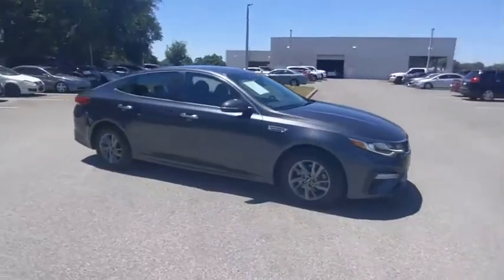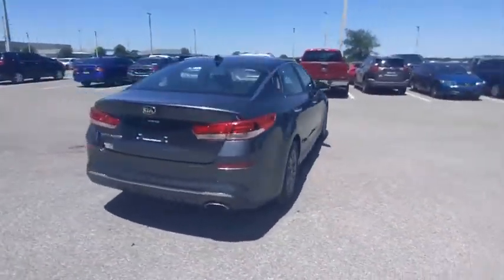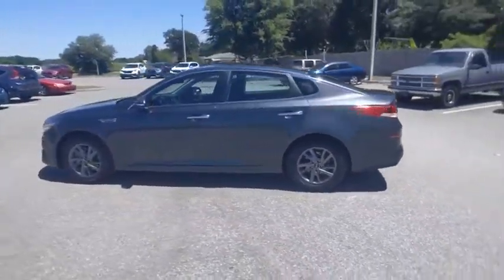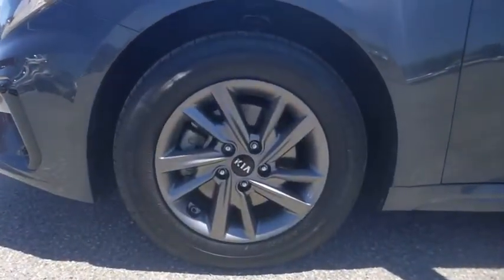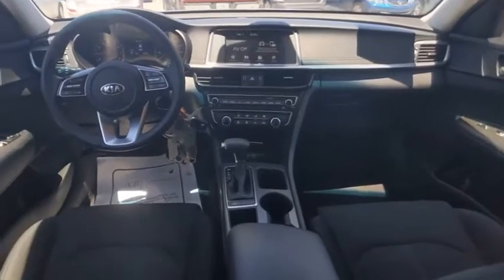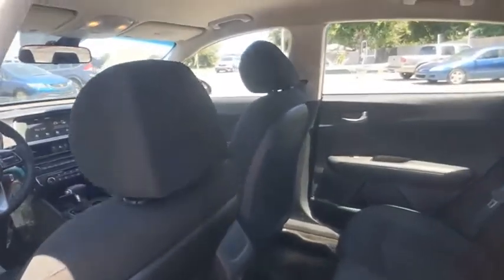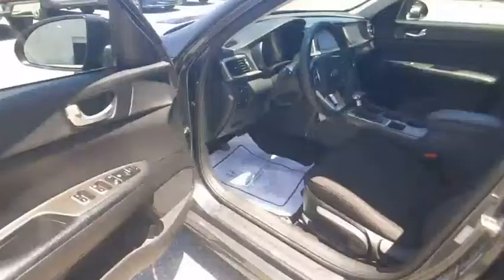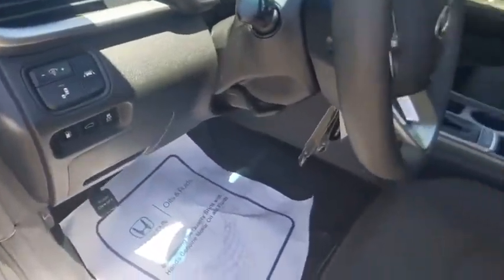2020 Kia Optima Winter Haven Honda FL E3757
2020 Kia Optima LX

100,000 MILE WARRANTY AVAILABLE!! LX PKG!! APPLE CARPLAY AND ANDROID AUTO NAVIGATION!! DRIVERS ASSIST PKG!! ACTIVE LANE KEEP ASSIST!! EMERGENCY COLLISION AVOIDANCE SYSTEM!! BLIND SPOT MONITOR!! BLUETOOTH!! BACK UP CAMERA!! JUST SERVICED!! NO PAYMENTS FOR UP TO 90 DAYS!! CARFAX DEALER OF THE YEAR!! CARGURU'S DEALER OF THE YEAR!! PRICED TO SELL TODAY!! WE WILL EARN YOUR BUSINESS!!CALL OR EMAIL TODAY TO CONFIRM AVAILABILITY!!** Contactless Purchase**, ** Free Home Drop-off **, ** Private Dealership Appointments **, ** Virtual Appointments ** , ** Custom Online Financing **.